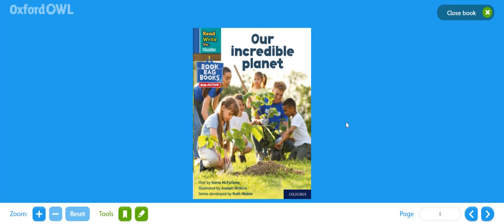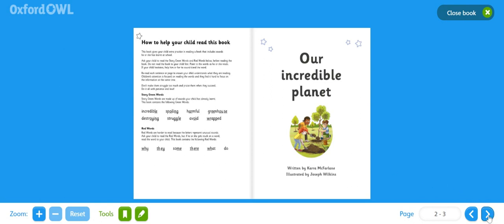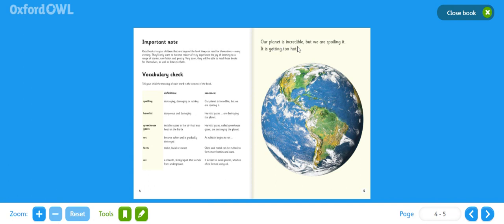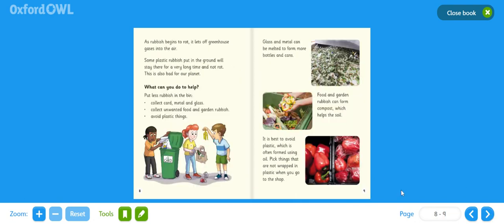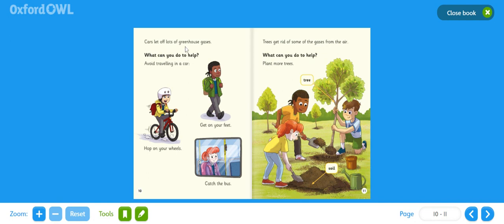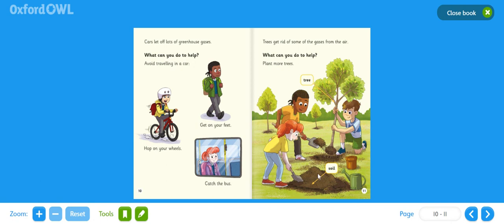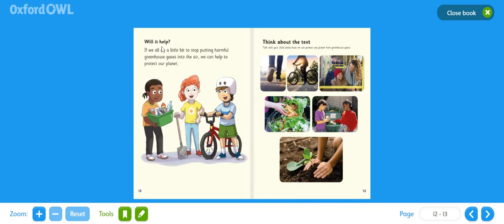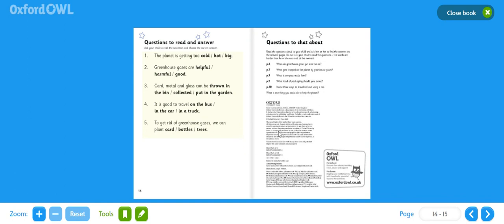Our Incredible Planet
Mrs Briggs reads Our Incredible Planet on Oxford Owl.
What small changes can we all make to look after our planet?